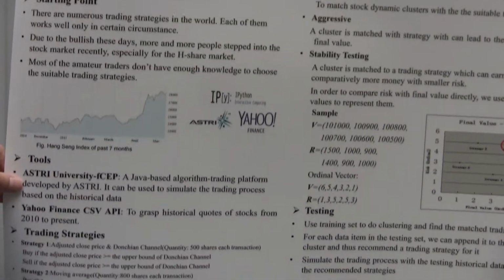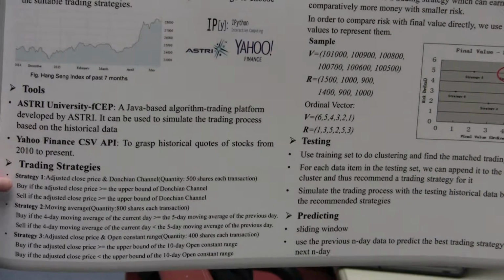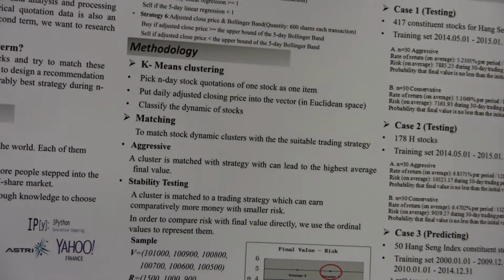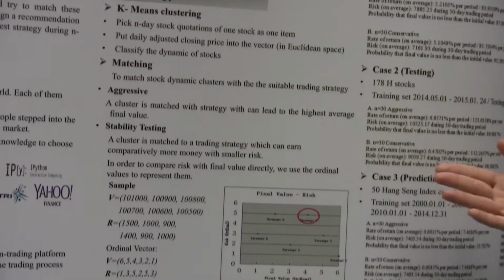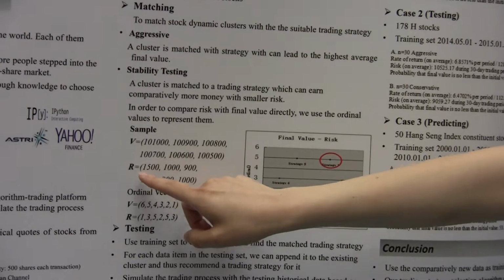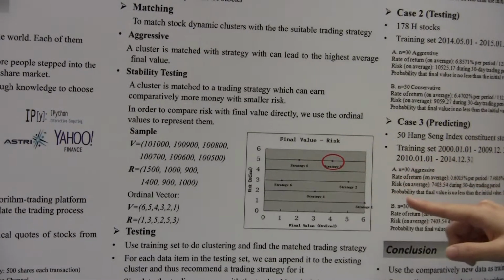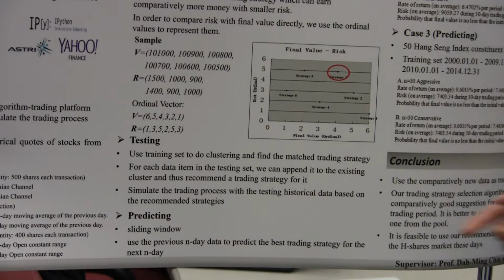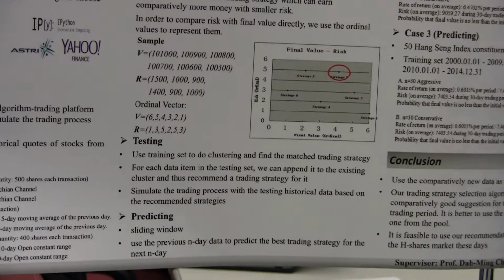2014-2015 term2 FYP presentation